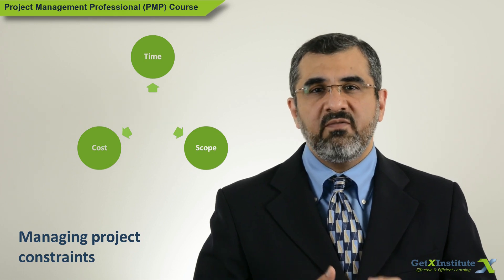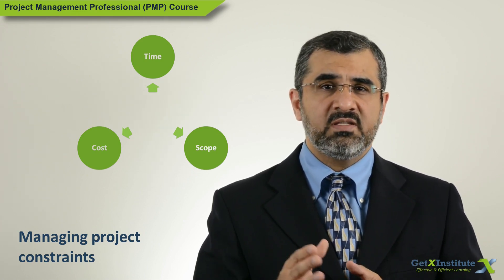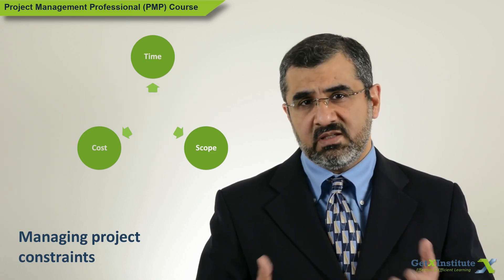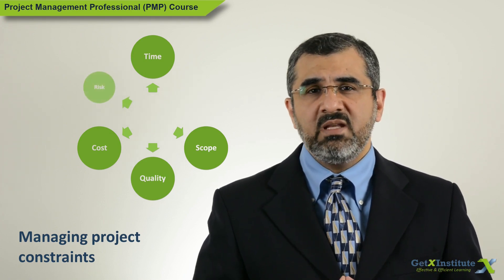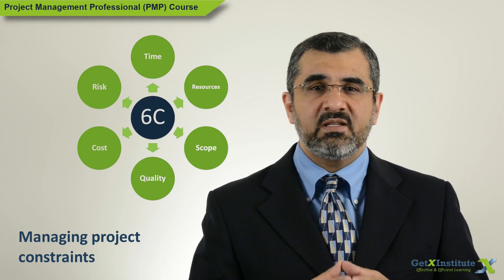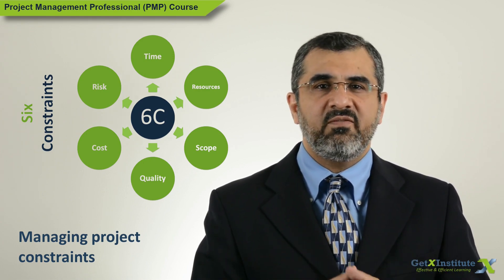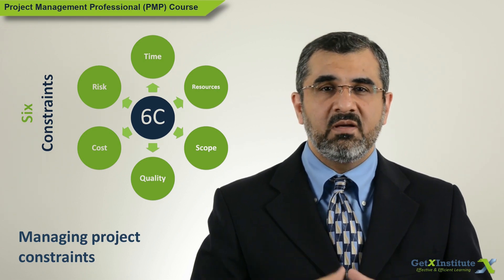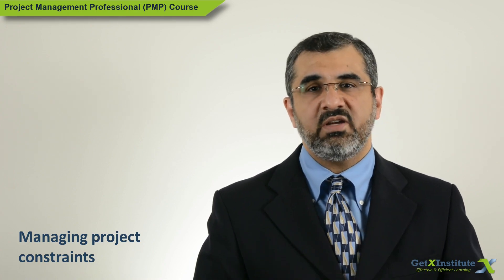How managing project constraints is the key to project success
Understanding the interaction between project constraints and then managing them is the key to bringing the project to a successful close. Troubled projects can be saved if constraints are managed well.
_4/40 lesson: Project Management Rationale (Foundational Elements) PMP course_

Prepare for the PMP exam. Four options to choose from below

*1) PMP course videos only*

*2) PMP practice tests only*

*3) Full PMP self-paced course*
- Buy the full PMP course with 235+ videos (in our simulated environment) followed by 600+ practice questions for a quick check of concepts comprehension
- Track your progress and get motivational badges for in-course achievements
- Obtain the completion certificate and 35 contact hours to meet the PMP exam eligibility requirement
 *** _Includes Option 2 (PMP practice tests)_

*4) Live PMP training*
- 2 days (8-hours per day) online instructor-led sessions
- 100 practice questions review and discussion for deeper understanding
*** _Includes option 3 (Full PMP self-paced course)_